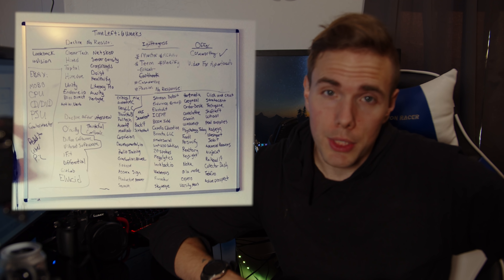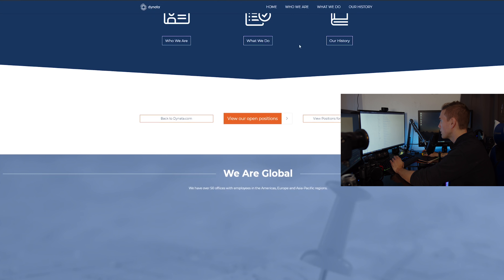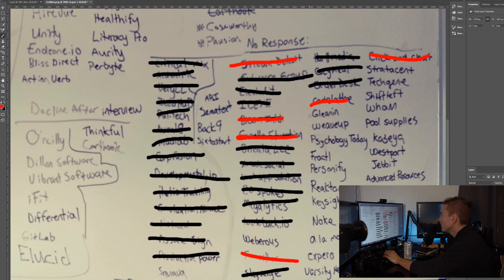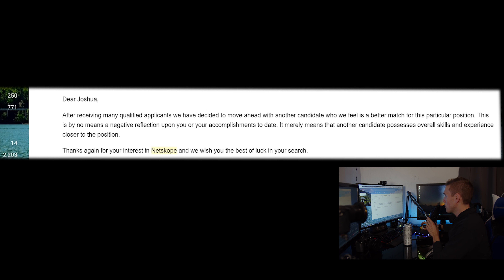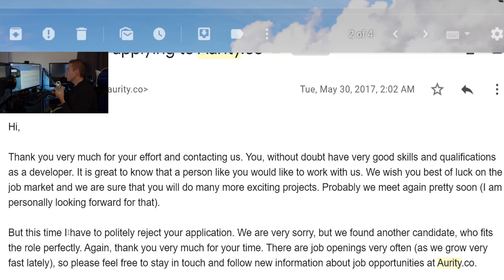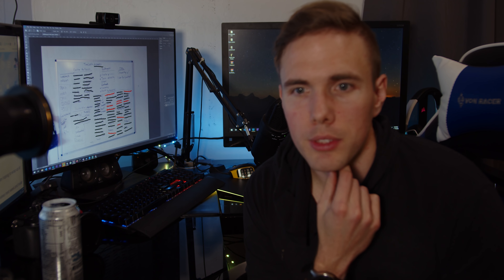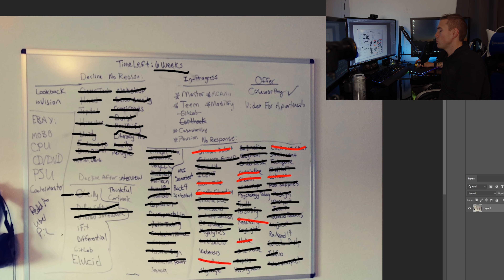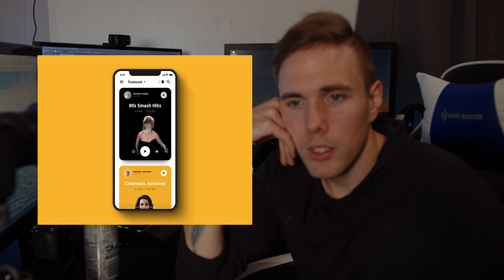97+ JR. DEVELOPER Jobs that REJECTED Me - The best thing that never happened...